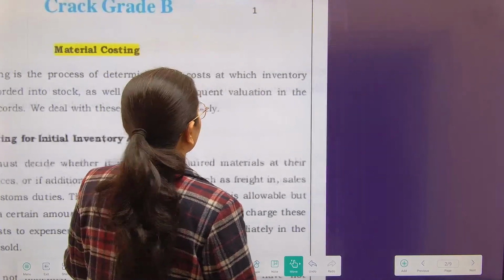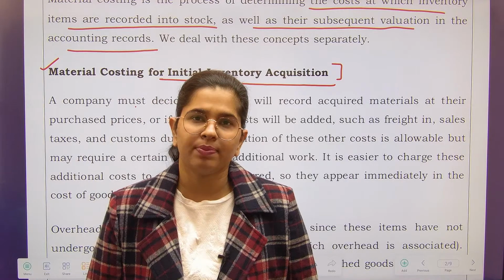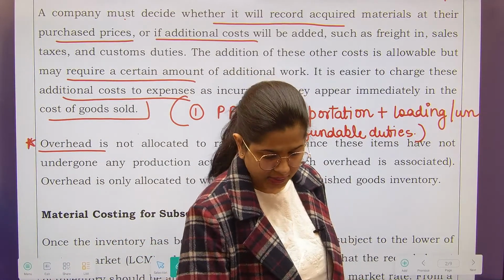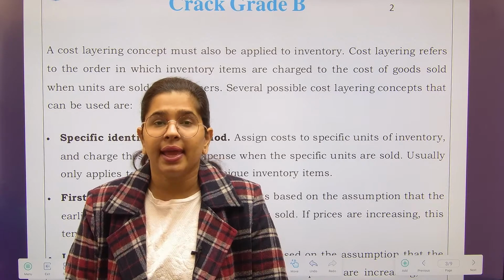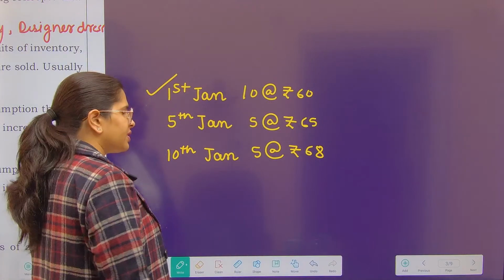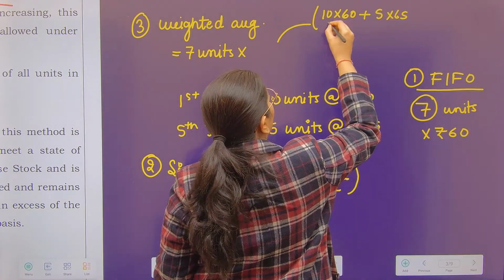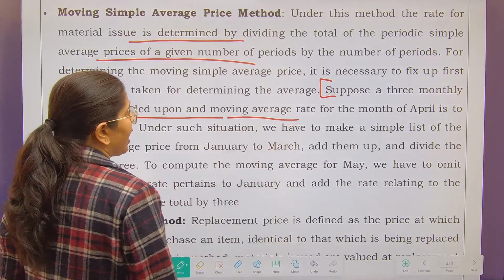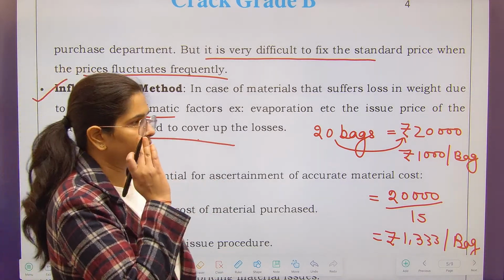Material and Labour costing- 1 for SEBI/PFRDA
In this video,  We will discuss Material and Labour costing- 1 for SEBI/PFRDA.